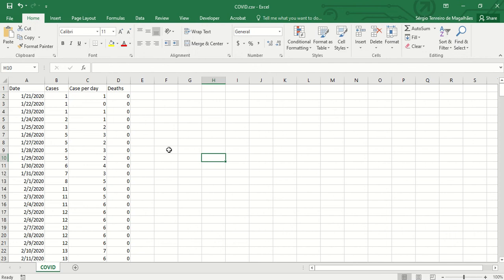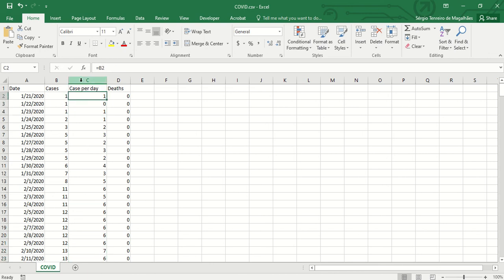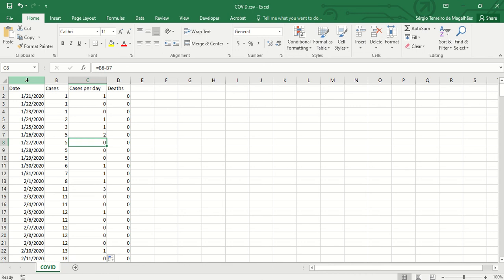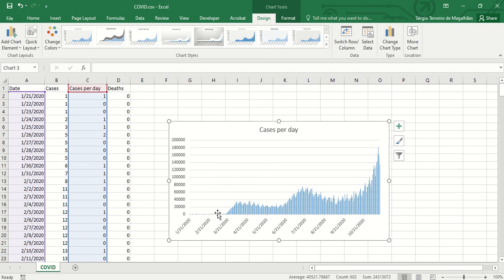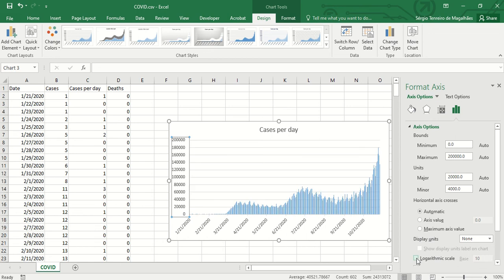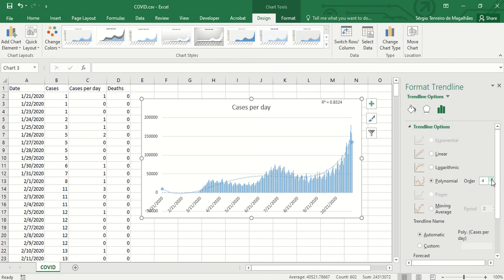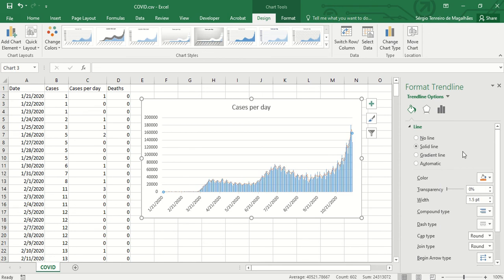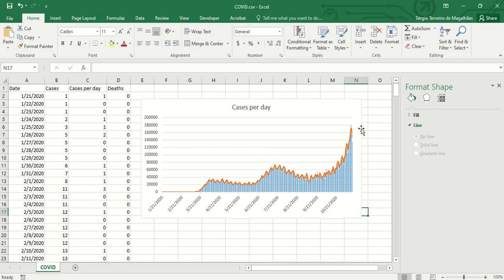MATH-170: Week 5 - Video 7 Creating a Moving Average Chart in Excel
Speaker: Sergio Tenreiro de Magalhaes